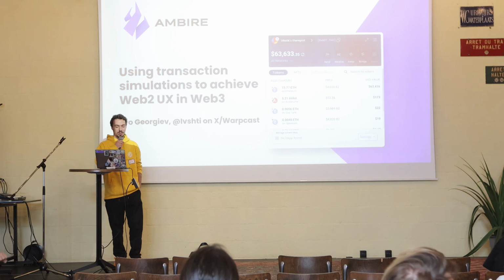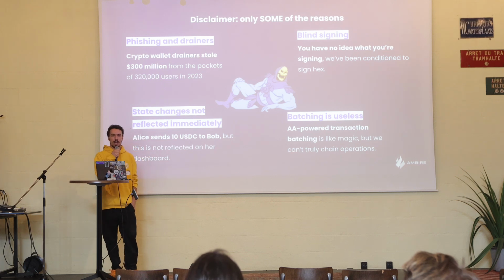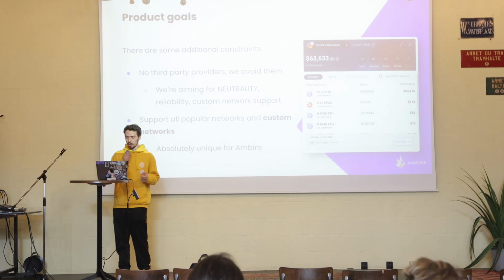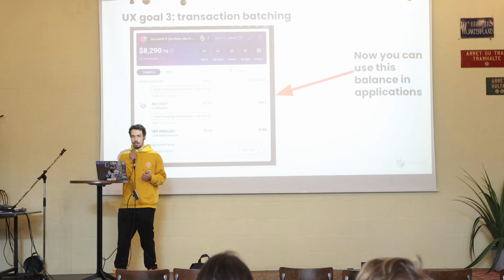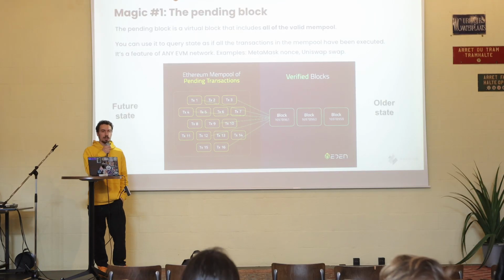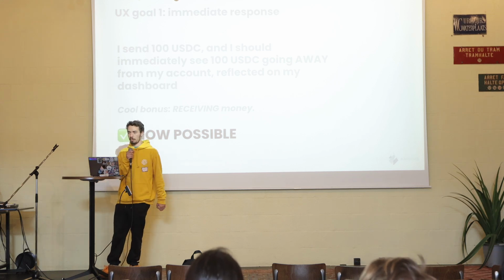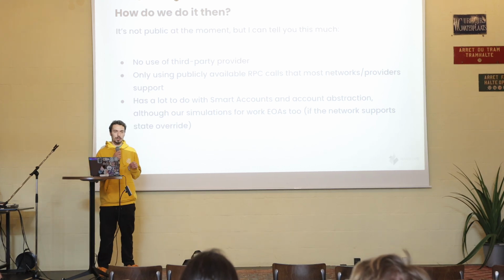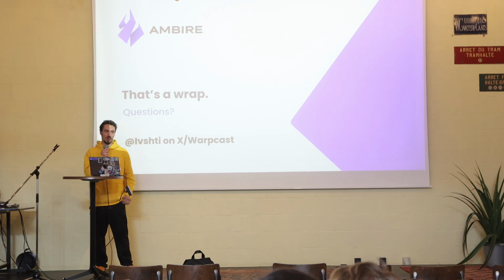How to Use Transaction Simulations to Achieve Web2 UX in Web3 - Ivo Georgiev, Ambire Wallet